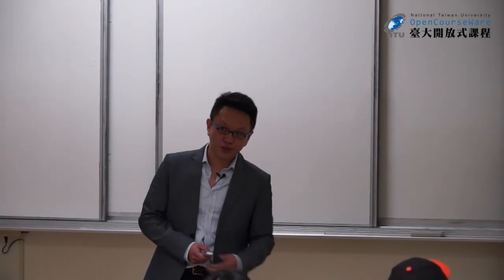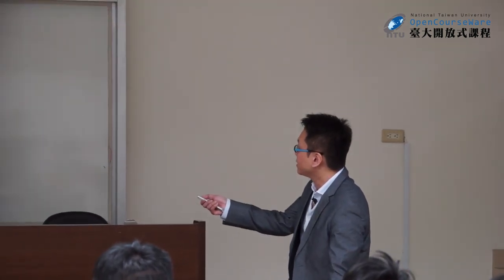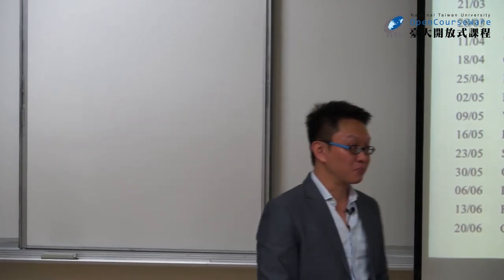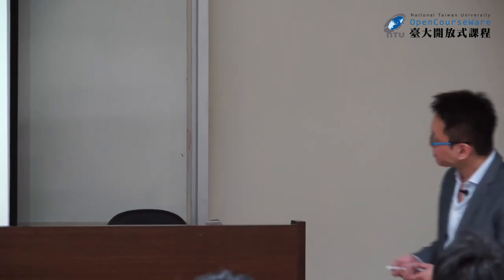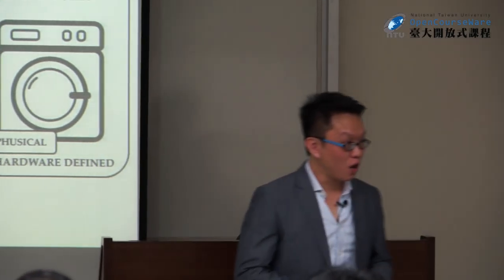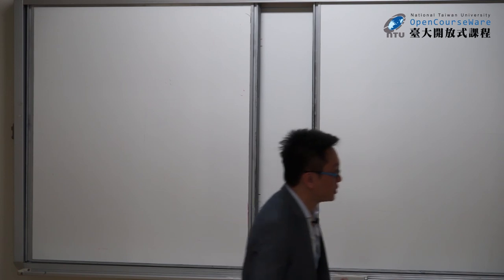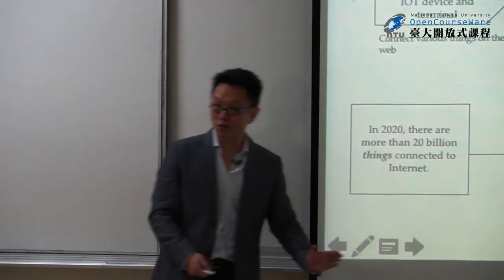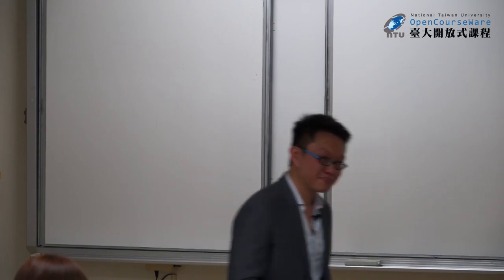物聯網商業模式創新 01. Introduction to IoT Business Model Innovation (Professor Sunny S. Yang)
課程名稱：物聯網商業模式創新
授課教師：工商管理學系 楊曙榮